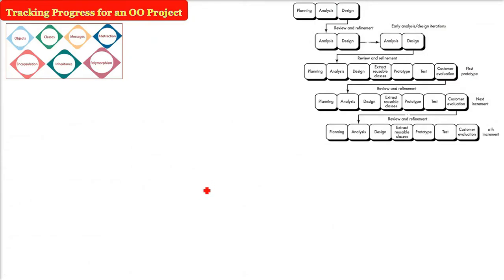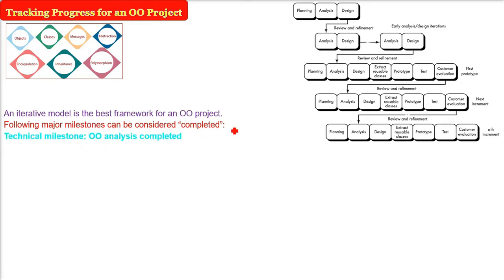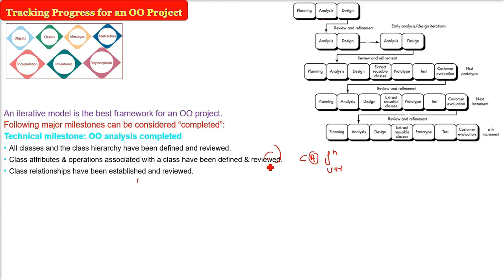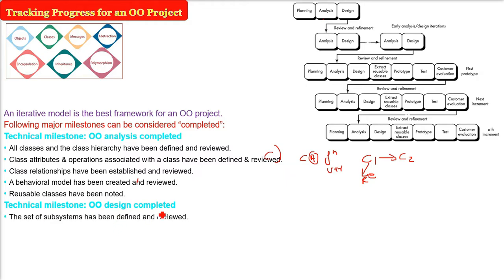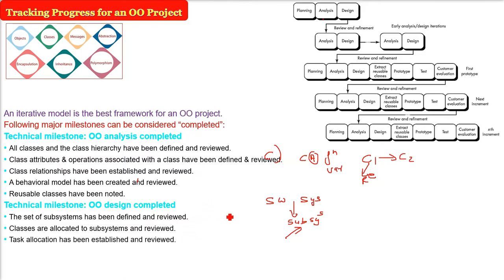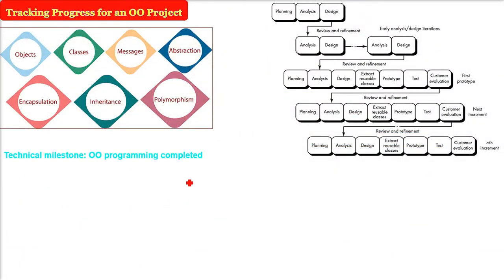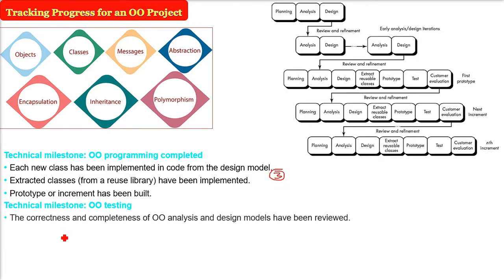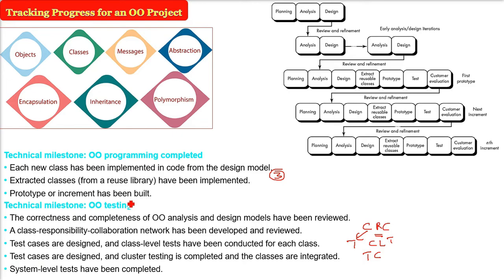Tracking Progress for an OO Project | Project Management